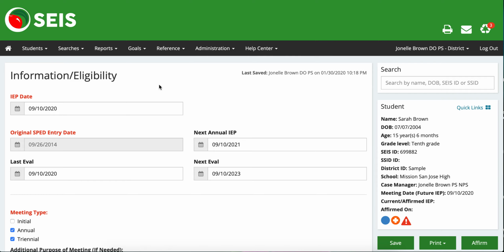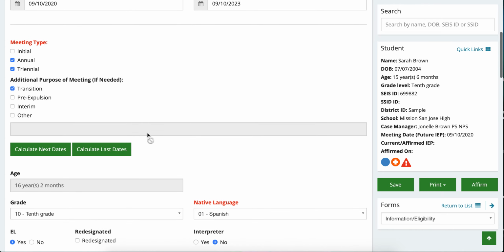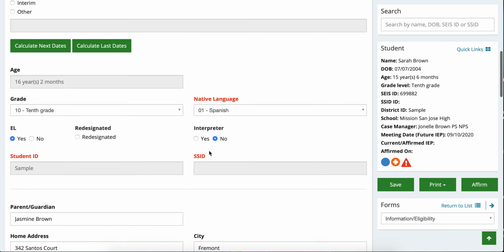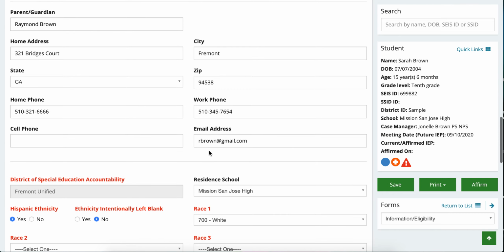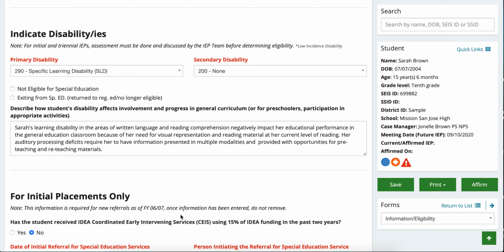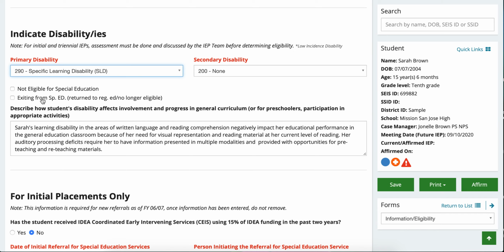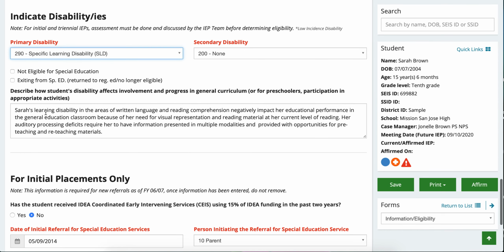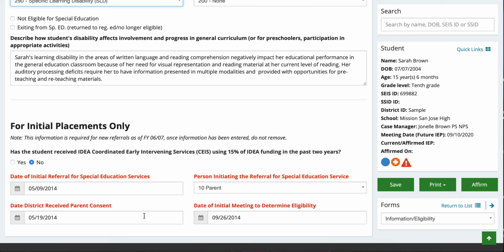Info and Eligibility SEIS page 1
Reviews how to complete the SEIS information and eligibility.